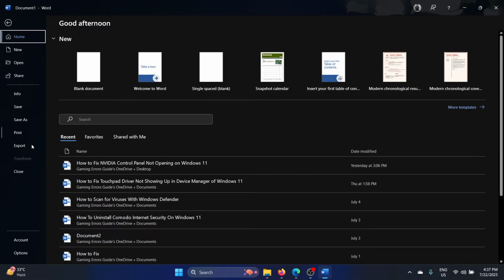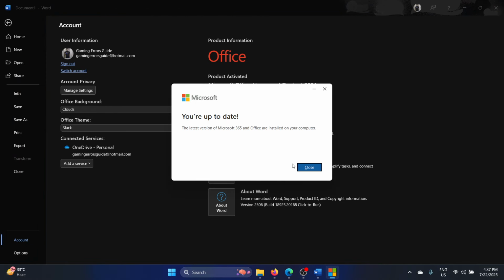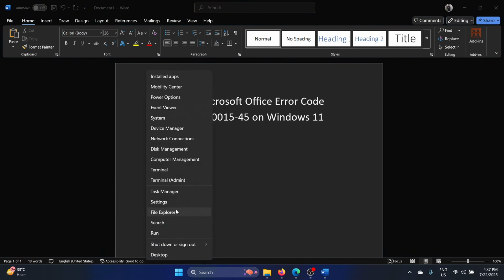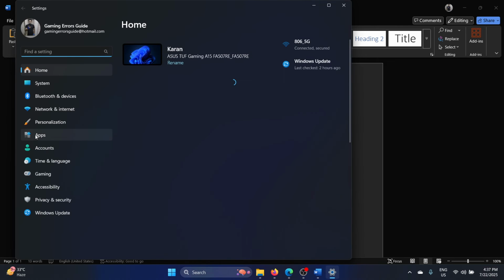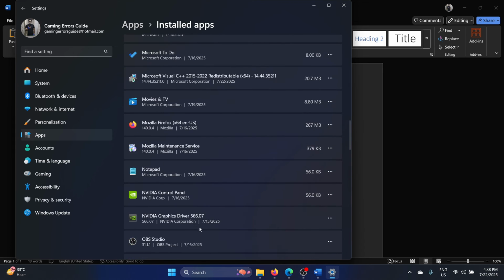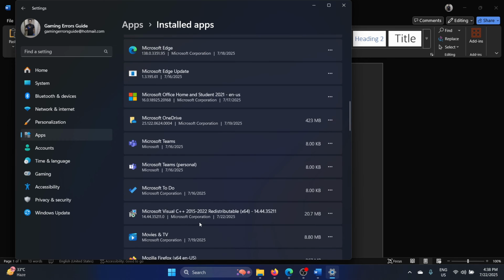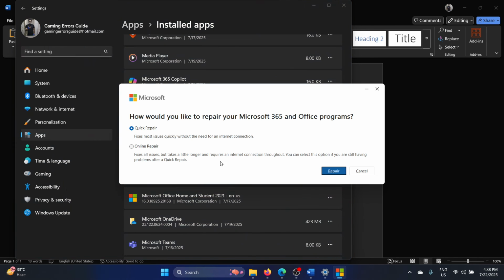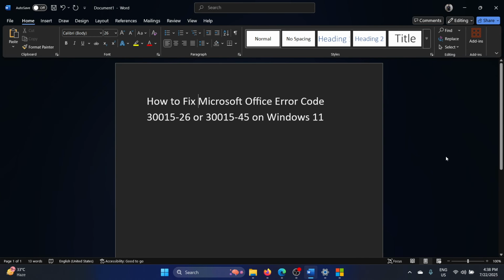How to Fix Microsoft Office Error Code 30015 26 or 30015 45 on Windows 11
Video Title: How to Fix Microsoft Office Error Code 30015 26 or 30015 45 on Windows 11

If you wish to Fix Microsoft Office Error Code 30015 26 or 30015 45 on Windows 11 then please watch this video.